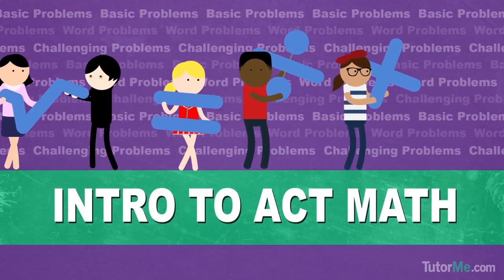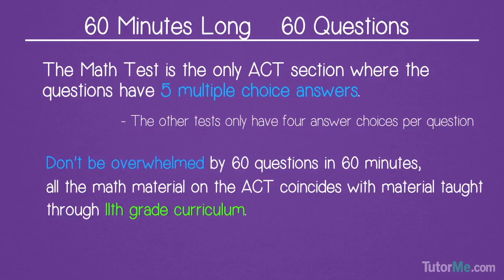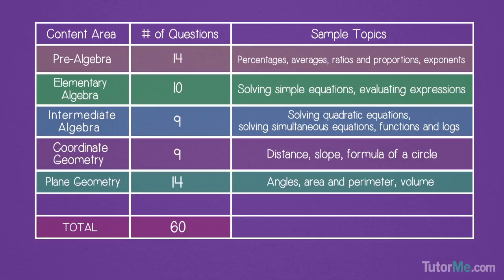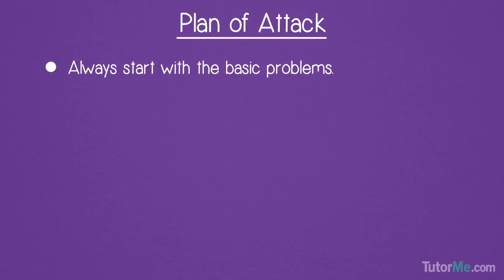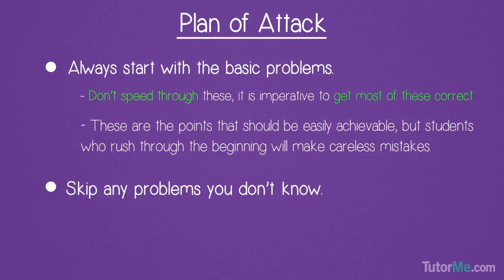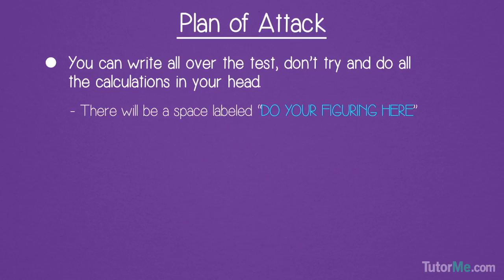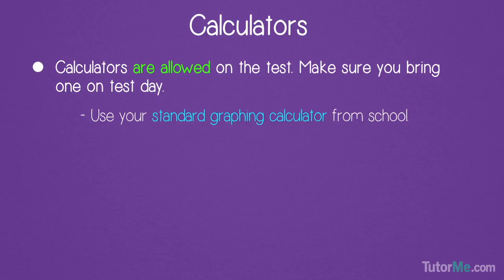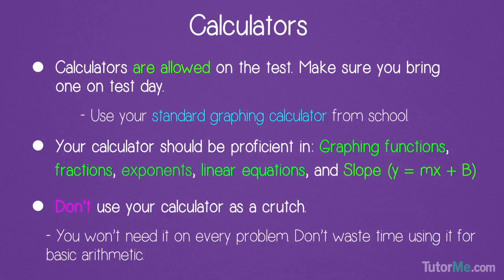ACT: Intro to Math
Enjoy the lesson? Get the entire course, including over 10 hours of animated videos and 500+ practice problems,